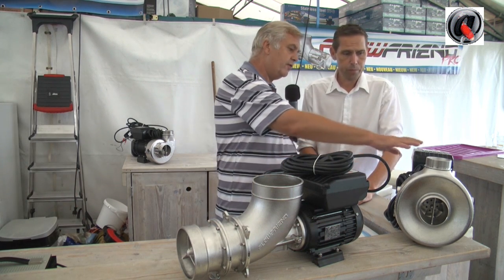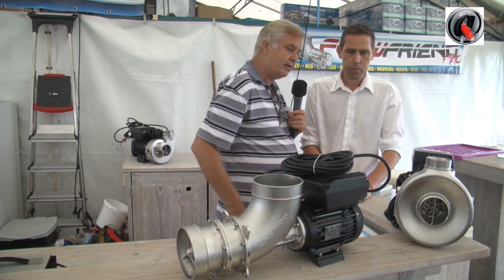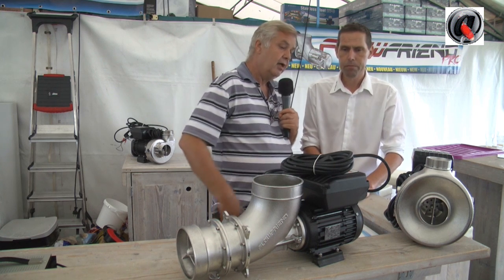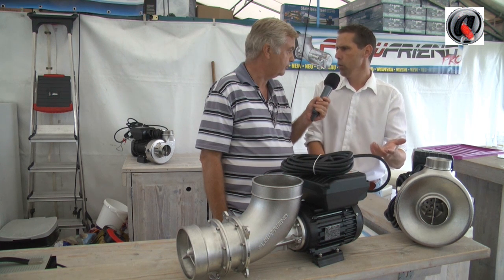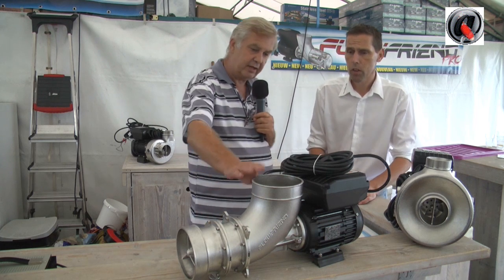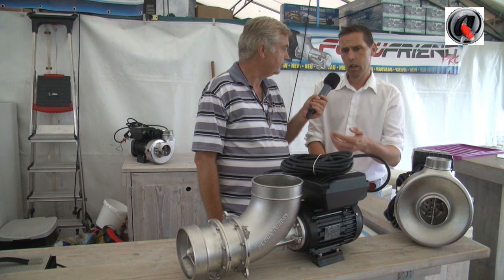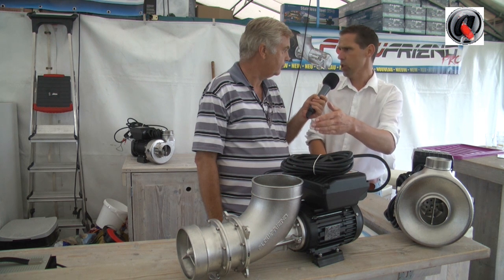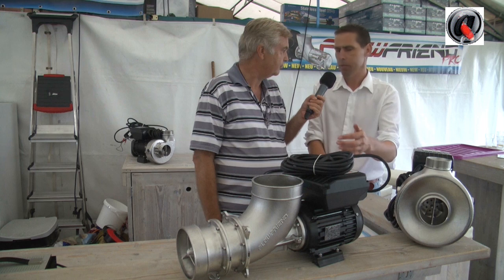Air aqua news UK Holland koi show 2015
Niews from air aqua in de Holland koi show 2015